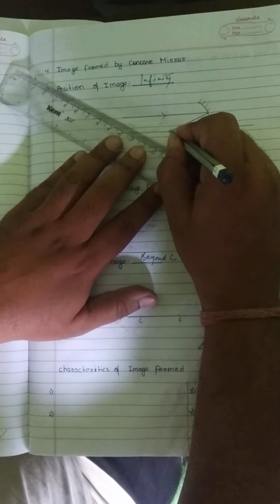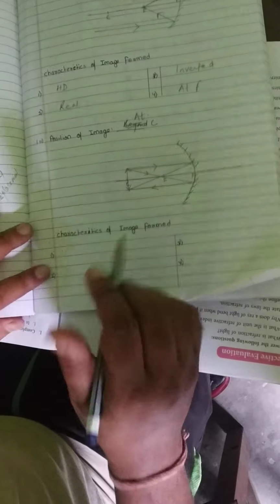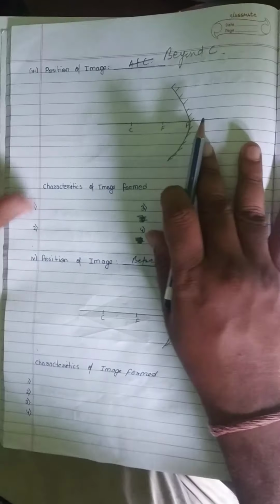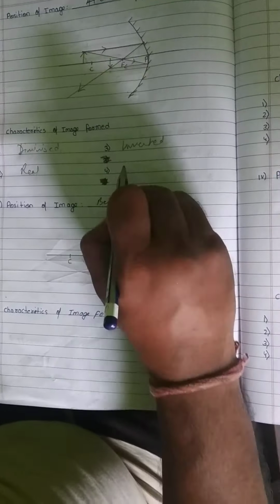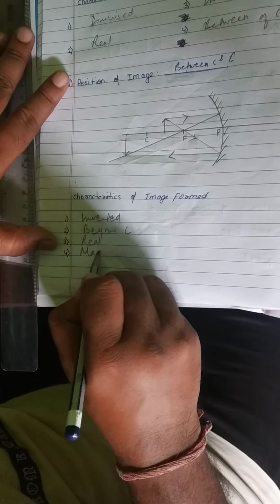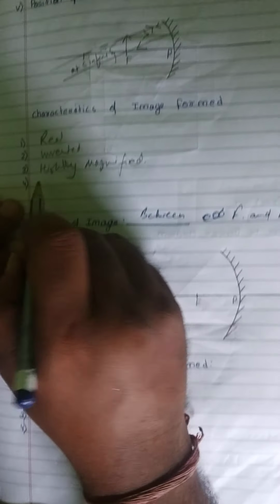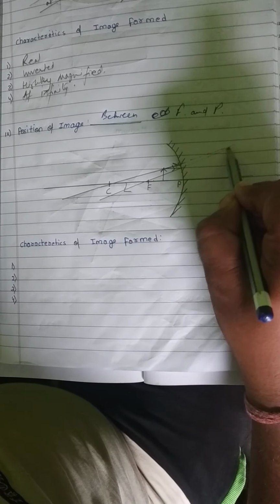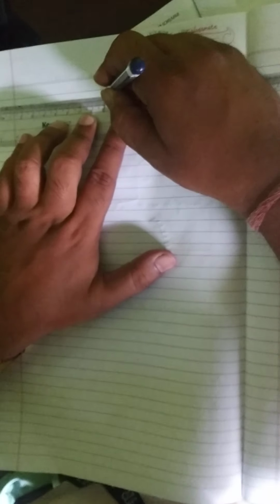Image formation by spherical mirrors